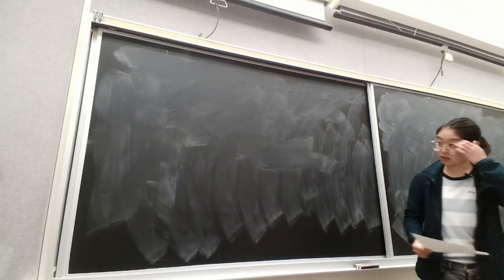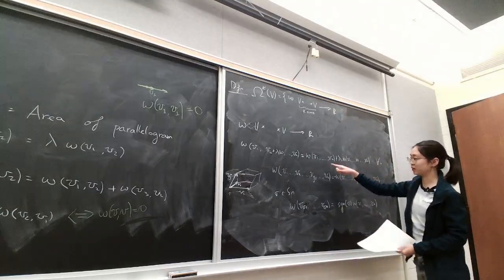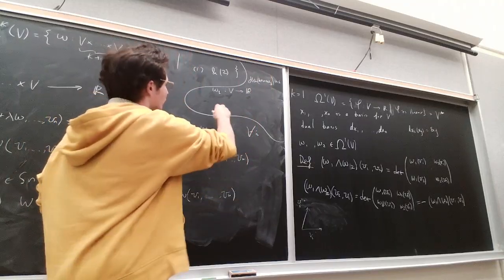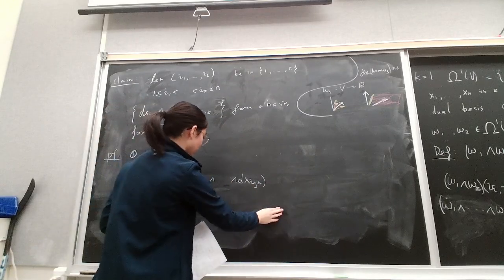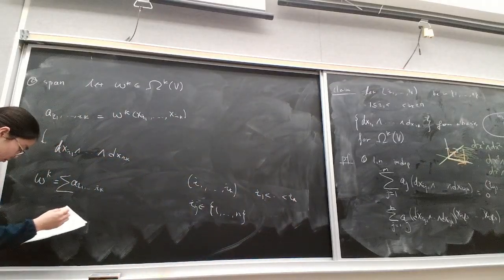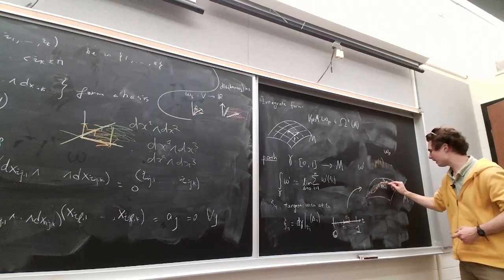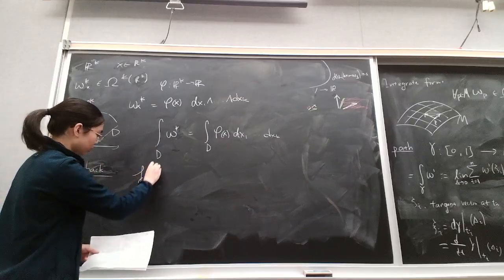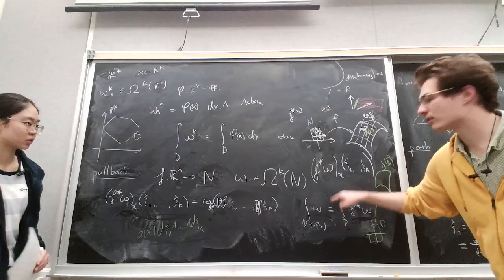Differential Forms - Topological Insulators #7